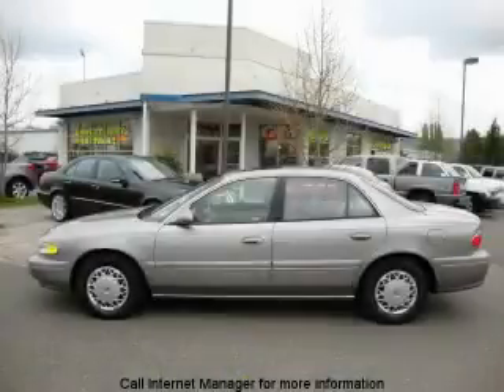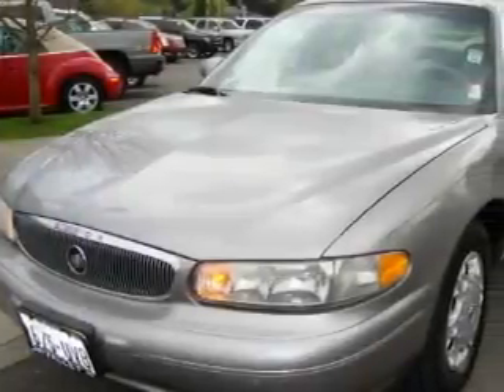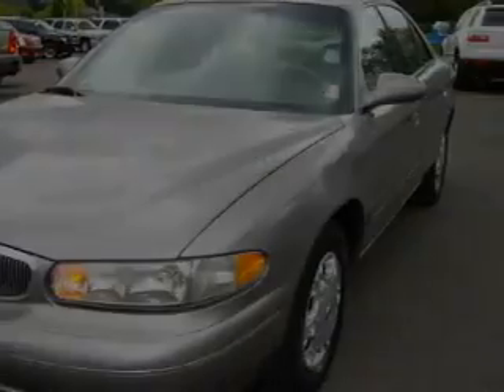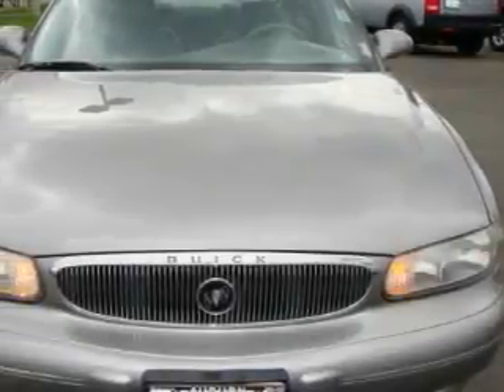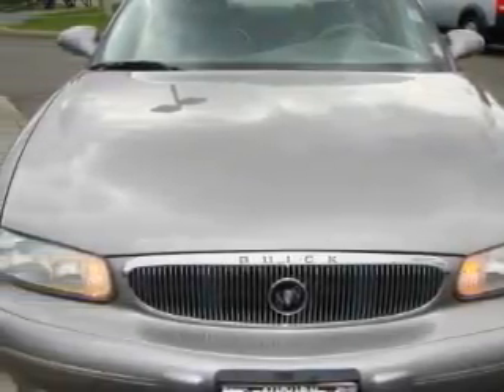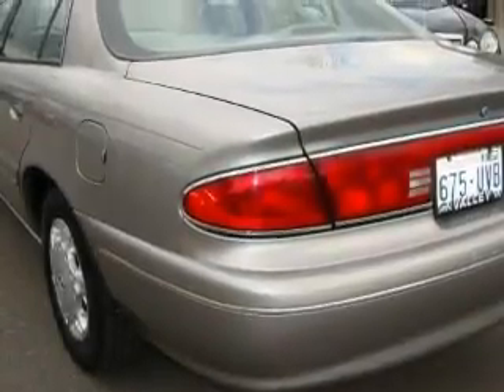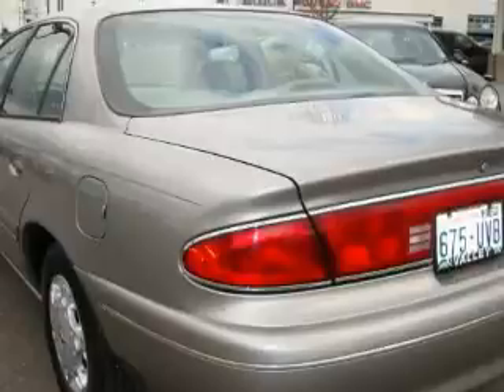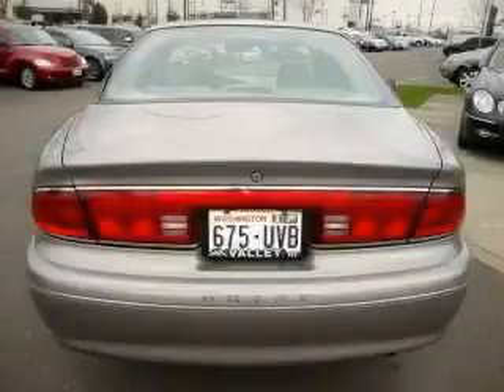Pre-Owned 1999 Buick Century Auburn WA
Year: 1999
 Make: Buick
 Model: Century
 Engine: 3.1L V6 MFI
 Trans.: Automatic
 Exterior: Pewter
 Miles: 122,796
 Interior: Pewter